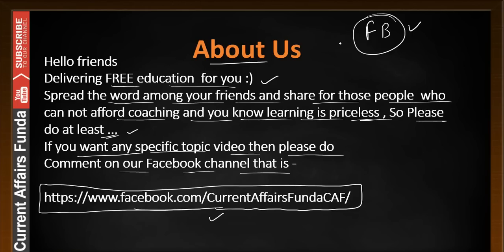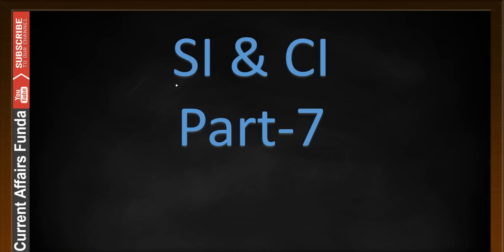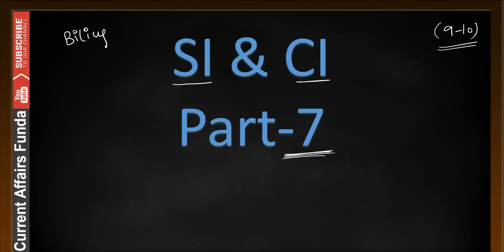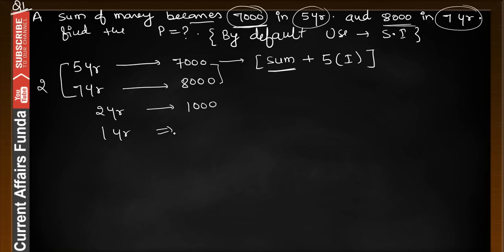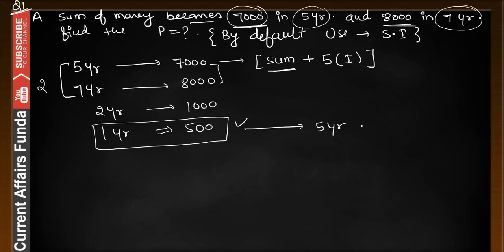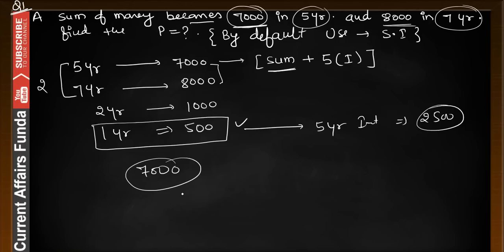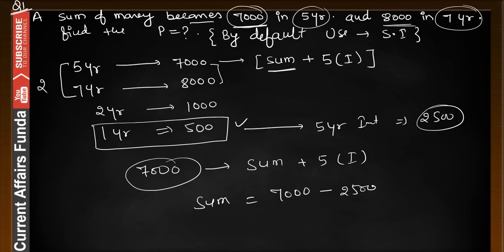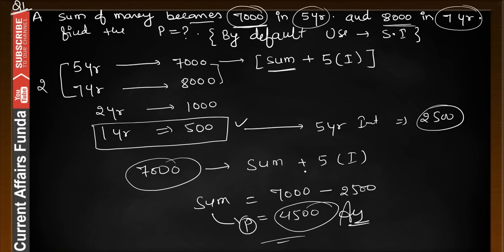simple interest and compound interest (PART-7)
Questions on simple interest and compound interest are a regular feature in the exam. However, it is sometimes seen that candidates experience difficulty in solving these questions and end up losing important marks.To avoid this from happening, We are providing you the tips and tricks for cracking SI & CI questions.

Watch Quantitative Aptitude Videos chapter wise

Bank Descriptive Paper : Letter and Essay